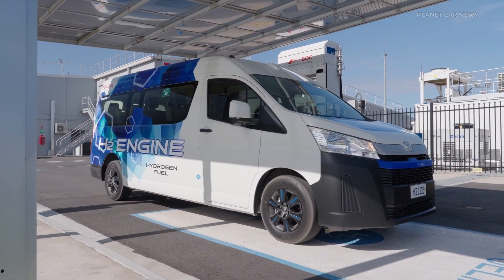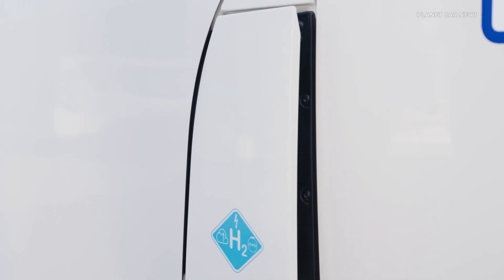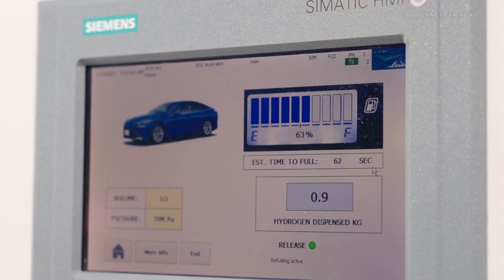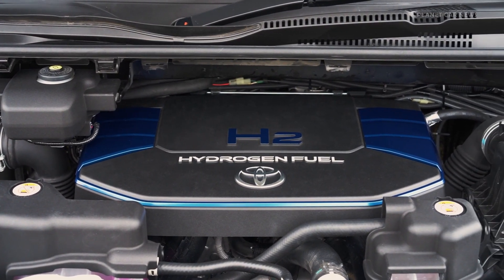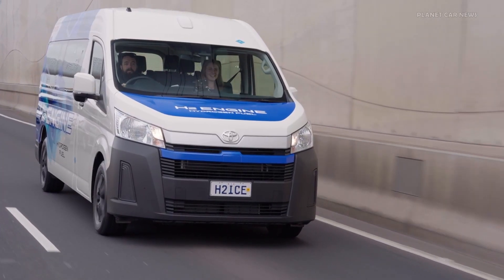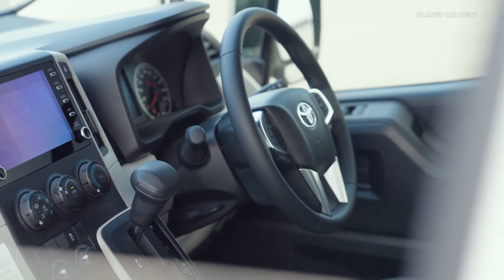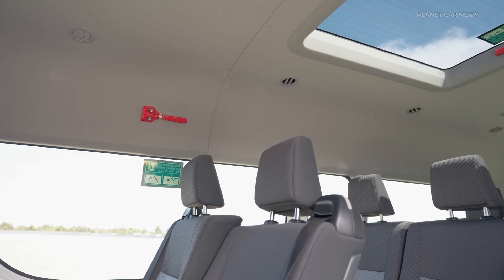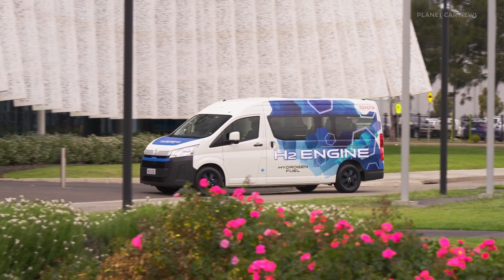New Toyota HYDROGEN HiAce Prototype With V6 Turbo Engine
Toyota has introduced a prototype HiAce equipped with a hydrogen-fueled internal combustion engine, marking a significant step in the company's global approach to decarbonization. The hydrogen-powered HiAce, set to undergo a customer pilot program in Australia, is part of Toyota's commitment to various pathways for reducing carbon emissions, including investments in carbon-neutral fuels, hybrid-electric, plug-in hybrid-electric, battery-electric, and fuel-cell electric vehicles. The Australian pilot program aims to evaluate the technology in real-world conditions, with selected companies testing the fit-for-purpose commercial vehicle's ultra-low CO2 tailpipe emissions. Toyota Australia President and CEO Matthew Callachor expressed pride in operating this pilot program, emphasizing the potential for hydrogen-fueled internal combustion engines to meet commercial customers' practical needs while significantly reducing CO2 emissions.

The hydrogen-powered HiAce features a V6 turbo petrol engine modified to run on compressed hydrogen gas, meeting Euro VI emission standards. The prototype's three hydrogen tanks are similar to those used in the second-generation Mirai, and Toyota plans to optimize the powertrain by improving hydrogen storage, combustion, and exploring hybrid technology. The pilot program, involving companies such as CPB Contractors for commuter and delivery-type operations, aims to fast-track the powertrain's development. Toyota's commitment to Australia's hydrogen economy includes previous trials with Mirai FCEV, the establishment of a hydrogen production facility, and a Memorandum of Understanding with Hyundai Australia, Ampol, and Pacific Energy for hydrogen refueling infrastructure development. Additionally, Toyota plans to assemble fuel-cell generators at its Altona facility for distribution in Australia and New Zealand.

Source : Toyota